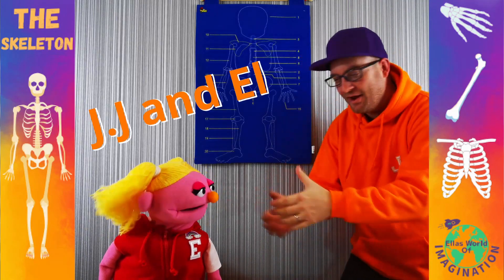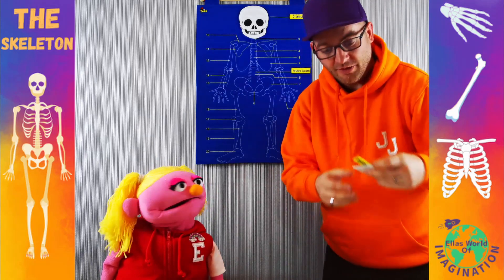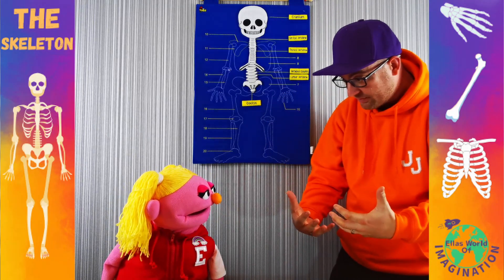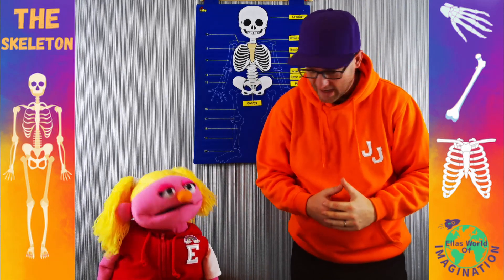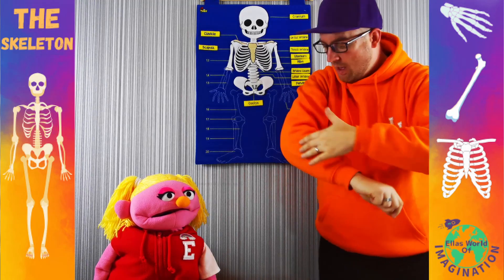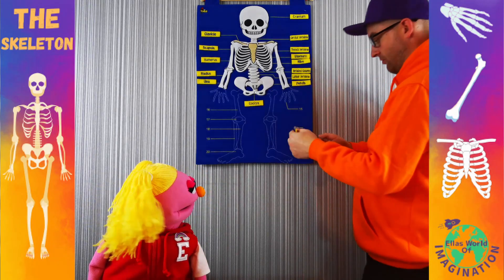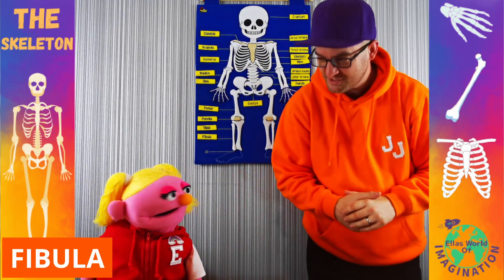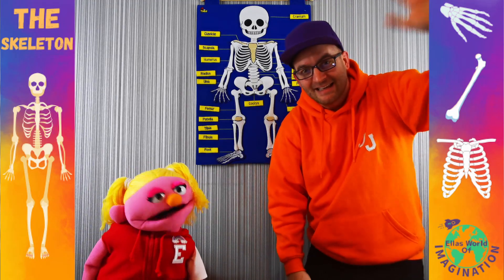Journey into Anatomy: Exploring the Skeleton! Fun Human Anatomy for Kids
Embark on a Fascinating Journey into Human Anatomy as we Explore the Skeleton! Discover the Intriguing Names and Roles of the Bones in Your Body.

Did you know that your body is home to an impressive number of bones? Join us in unraveling this captivating aspect of human anatomy, and start your quest to understand their functions!

🦴 Learn about the amazing world of HumanBones and enhance your KidsAnatomy understanding. Unveil the SkeletonFun while grasping essential insights about the SkeletalSystem and BoneStructure.

📚 Ignite the spark of ChildEducation through engaging ScienceForKids content, exploring the wonders of the HumanBodyForKids. Let's unravel the mysteries of bones together!